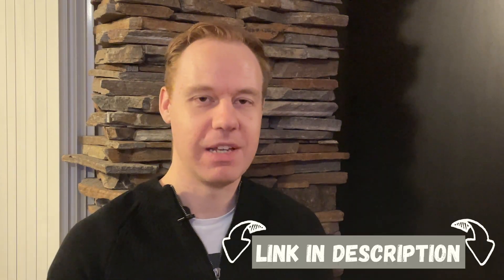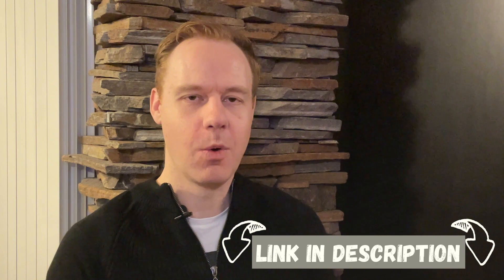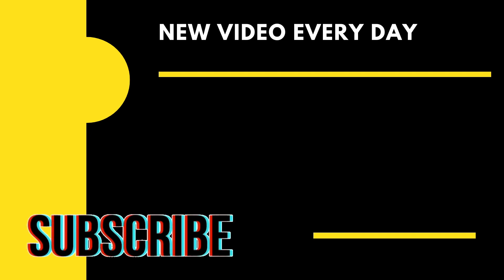The most attractive Permanent Residency in EU (Schengen Zone)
Today I'm going to talk about a subject that interests many people - the most attractive and fast EU residency within the Schengen zone.

Which country is it? Malta!

Malta offers a residency program, which is sometimes referred to as an infinite residency program by investment. But Malta is not the only EU country that offers residency by investment, what is so special about this one?

First of all, this is a permanent residency. In many cases you'd need to renew your residency yearly (or every three years) for some time until you're able to qualify for the permanent one. Here you get it immediately.
The second big advantage is that Malta is in the Schengen zone, meaning this residency gives you the opportunity to live in any of 26 member states, not just Malta.
The third is that your entire family gets the residency with you. You can bring your spouse and your kids to Europe. This is not the case in Bulgaria, where your family needs to go through the visa process on their own, even though you applied for residency by investment.

Another huge advantage of this residency is that it's unconditional, meaning you can keep it even if you don't spend any time in the country! You don't have to be physically present in Malta at all, and you will still keep your EU residency.

These are the key requirements:

1. In order to apply you need to have a minimum of 100 000 Euros per year as income OR you have to have at least 500 000 Euros in assets. It's required to prove your income or the value of your assets.
2. You need to pay a government fee of 30 000 Euros.
3. You need to invest in 250 000 Euro bond (you will get the money back at the end of the period)
4. Either buy a property worth 270 000 Euro or more OR lease property for 5 years for at least 10 000 Euro per year.
5. Legal fees of setting up this residency are around 25 000 Euros

We are Offshore Citizen team. We help people become global: get a second passport, set up a second residency, pay less taxes, do banking abroad, etc.

We have lots of interesting articles on different topics, we have relevant information up to date.

Author: Michael Rosmer